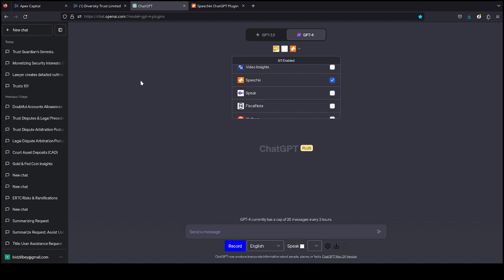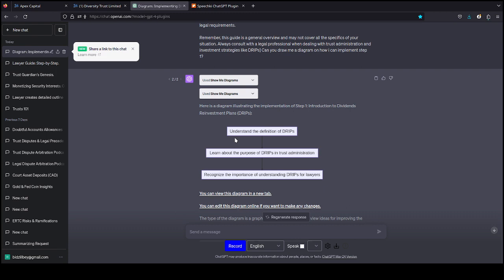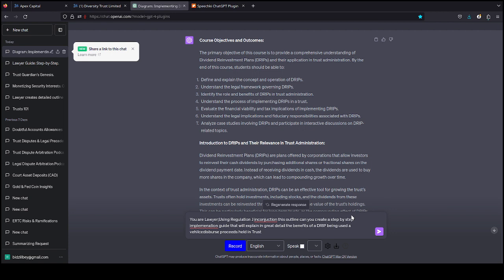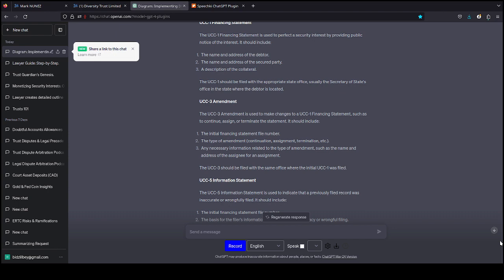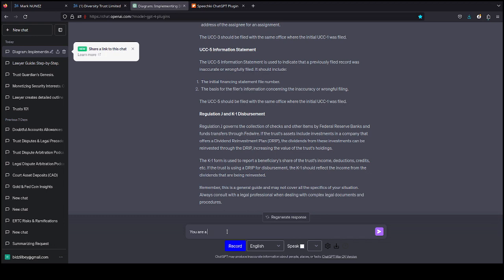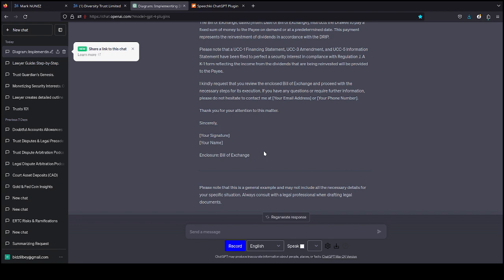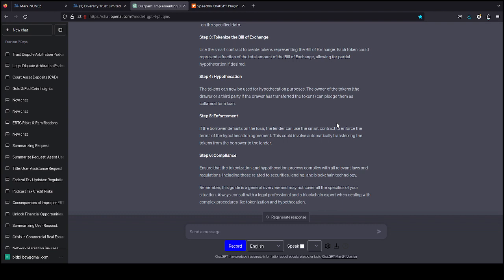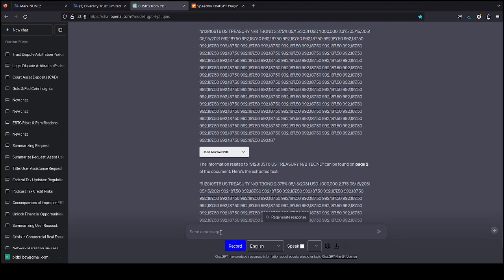Exploring the Syntactical Trust Training and Chat GPT Plugins